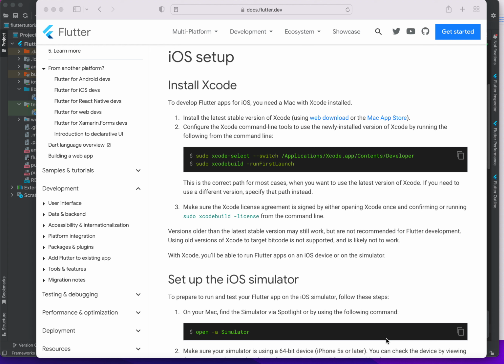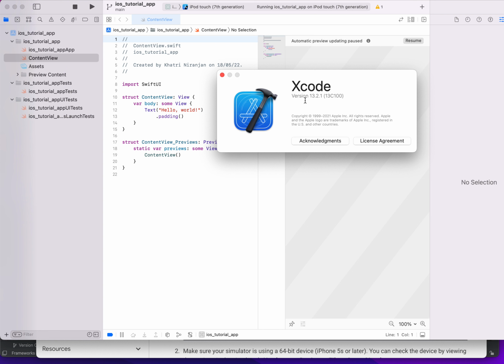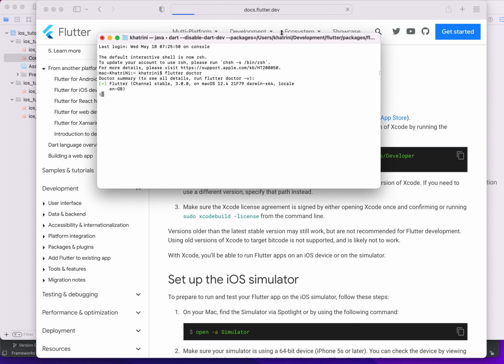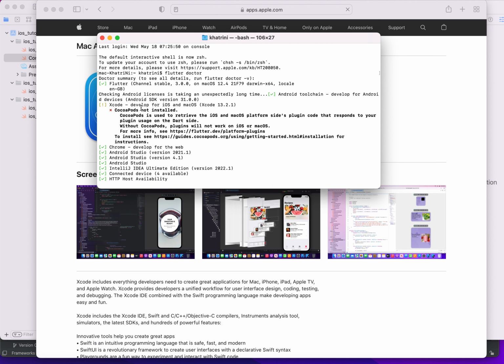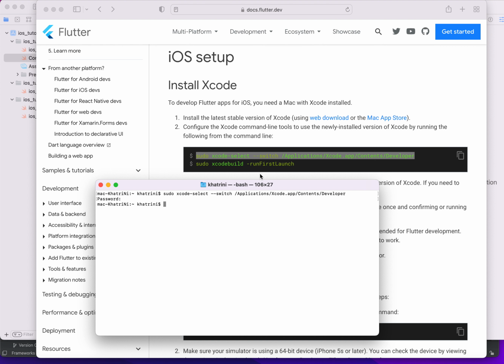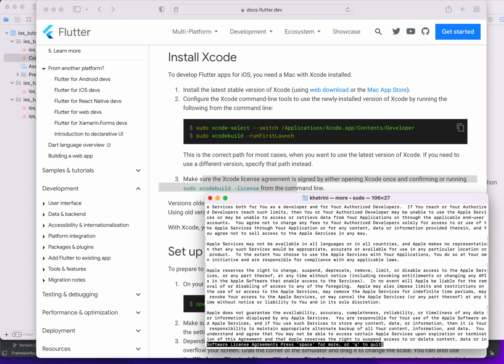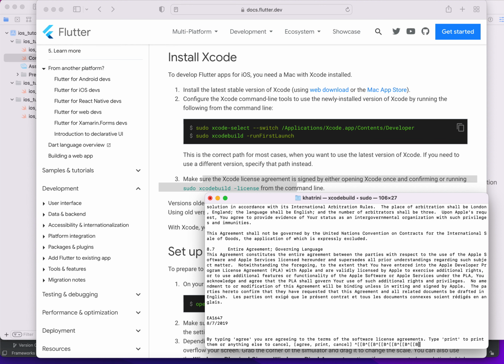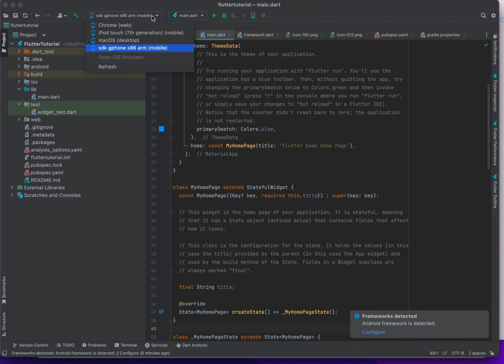Flutter 3 Tutorial - iOS Setup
ios setup for flutter 3 : install xcode and configure x-code commandline tools